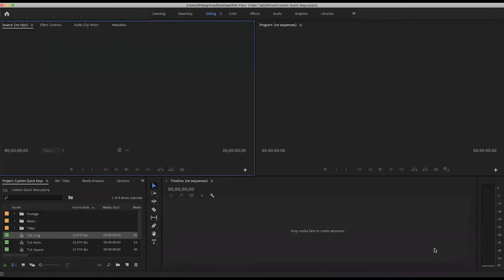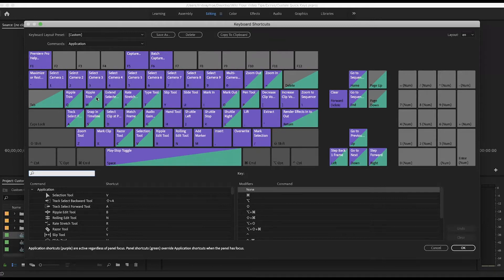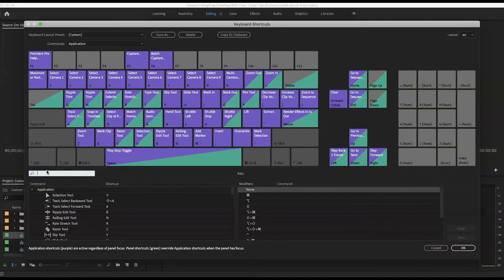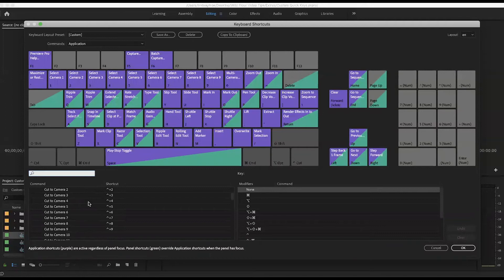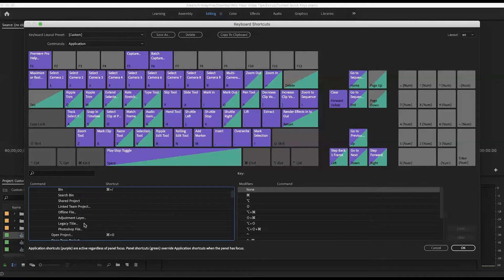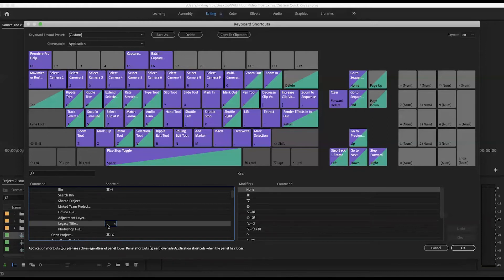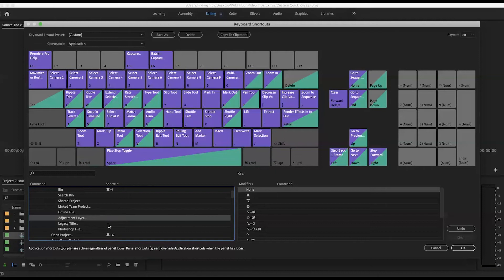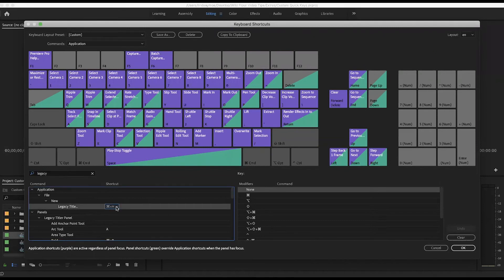How to Create Custom Keyboard Shortcuts in Adobe Premiere Pro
Keyboard shortcuts (also known as quick keys) can save you so much time editing recipe videos! I’m showing you how to create your own custom keyboard shortcuts in Adobe Premiere Pro so you can have them for all of your most commonly used tasks and start editing faster!

MY RECIPE VIDEO GEAR or SIMILAR:

Canon 5D Mark II
Canon 80D
Canon 50MM LENS
Canon 24-70 USM II LENS
Canon Extension Tube EF12 II
Vanguard ALTA PRO 263AGH TP w/GH-100 Grip Head Tripod
Glide Gear OH 100 Overhead Stand
Neewer Field Monitor
64GB SD Memory Card
Sand Bags
Neewer Diffuser
Raleno Steadicam
Cuisinart Cast Iron Single Burner
Limo Studio Softboxes
Neewer LED Video Lights
Macbook Pro
Zoom H1N Handy Recorder